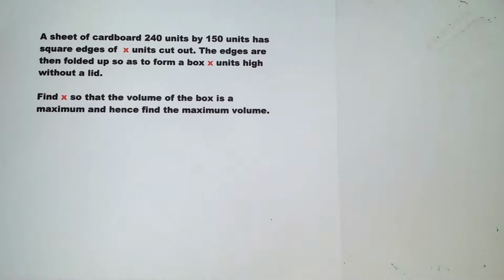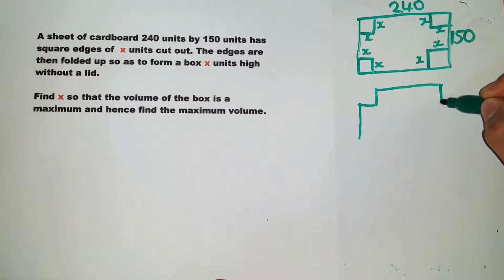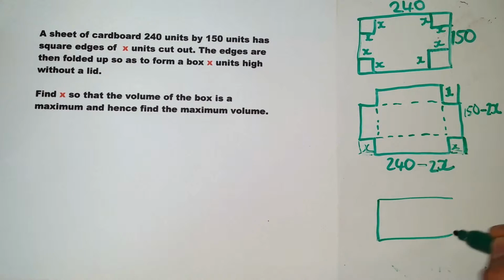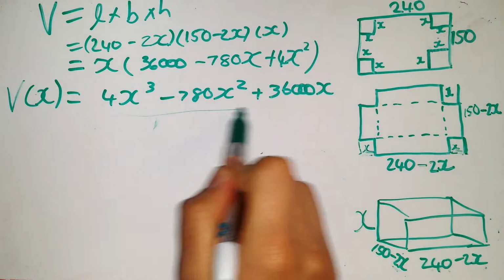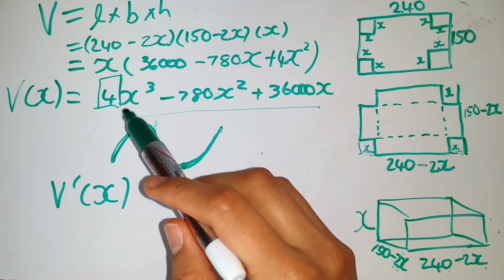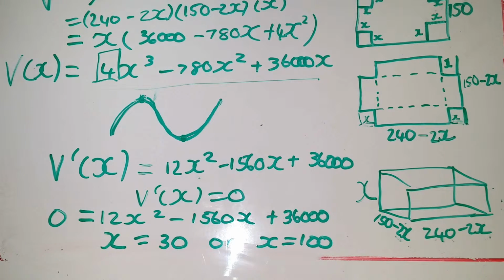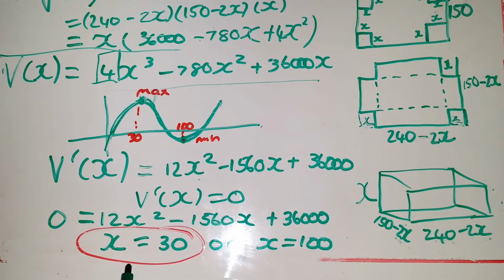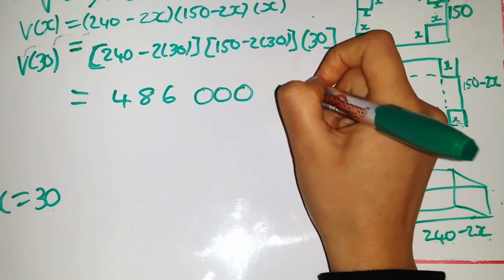Optimization With Calculus